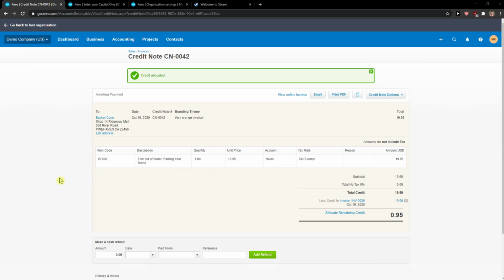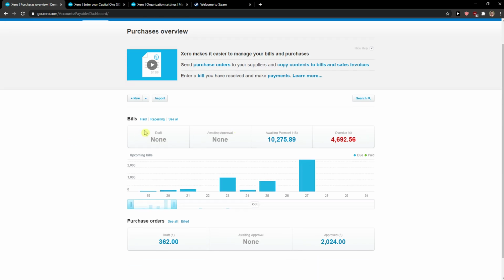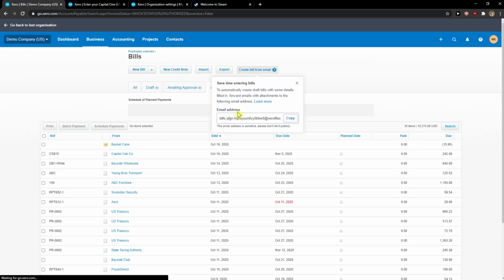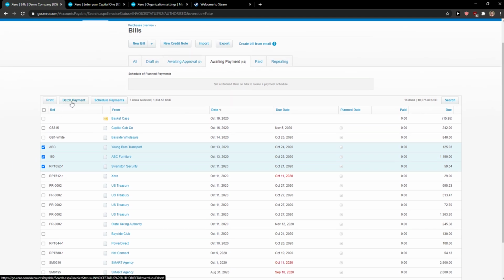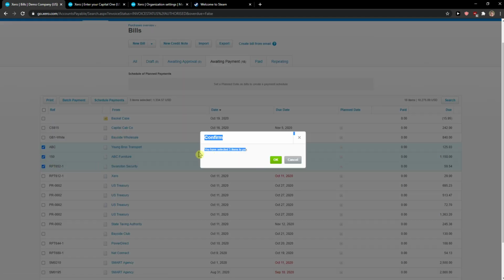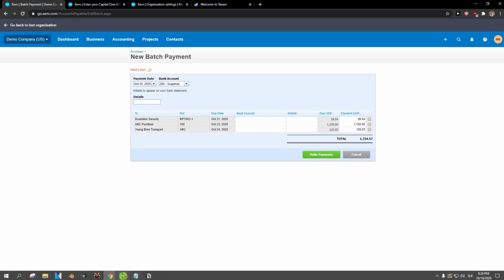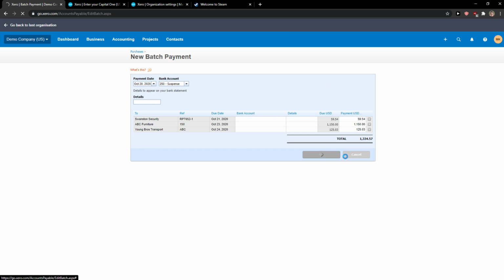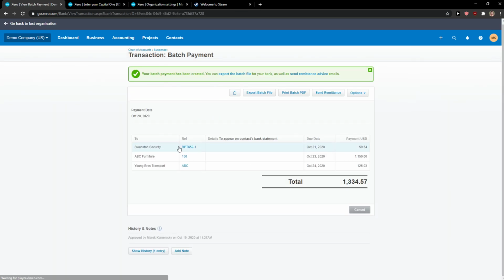How To Send Batch Payment In Xero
In this video I will show you How To Send Batch Payment In Xero

GET AMAZING FREE Tools For Your Youtube Channel To Get More Views:
Tubebuddy (For GROWTH on Youtube):